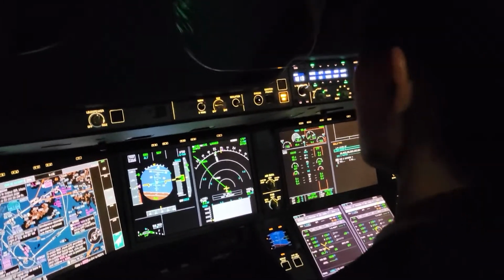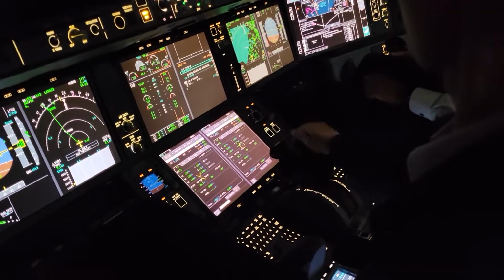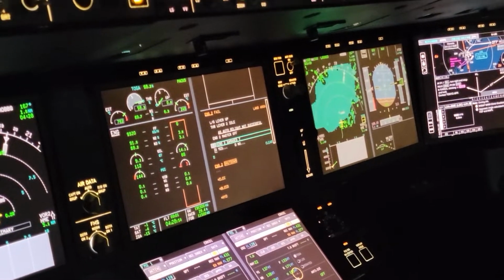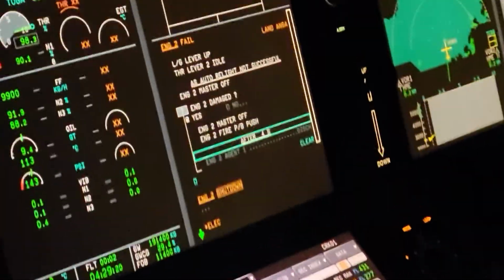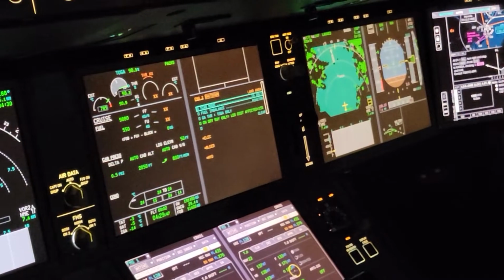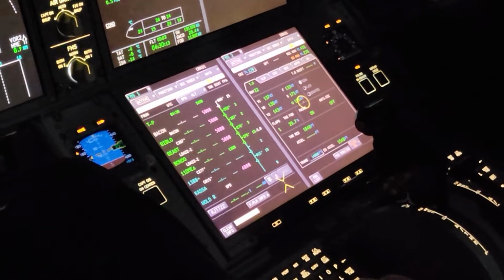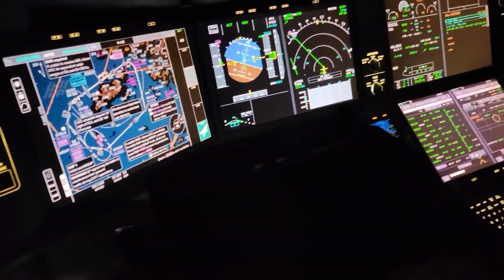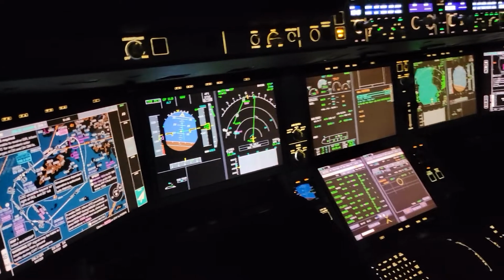Airbus A350 Engine Failure Procedures 20211120 122621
DO NOT USE FOR FLIGHT

Special thanks to First Officer Sandhana Patikiriarachchi and Director of Flight Operations Captain Kenneth Leong.